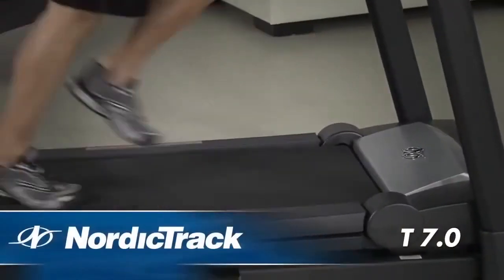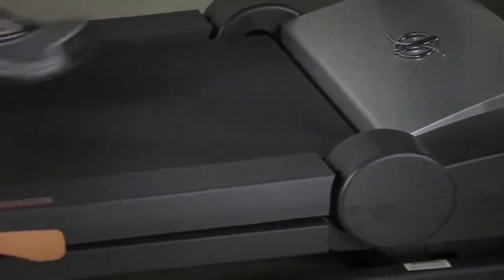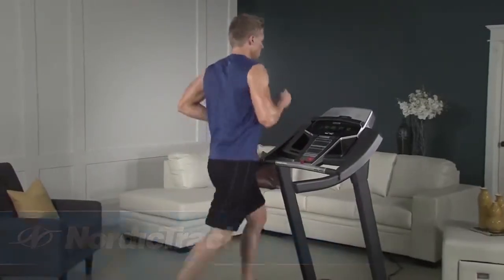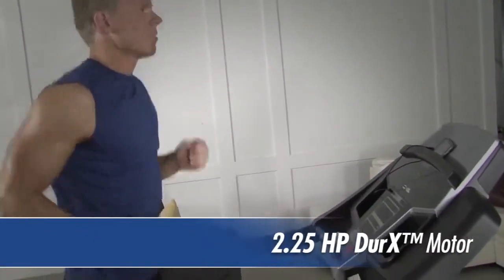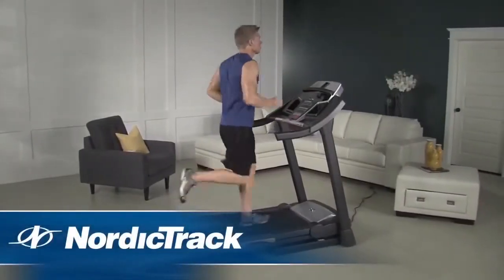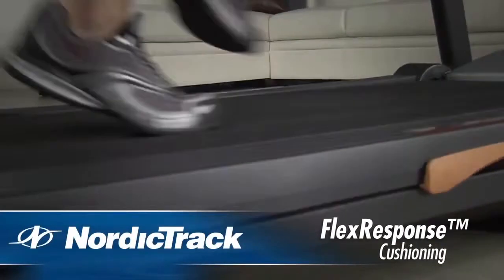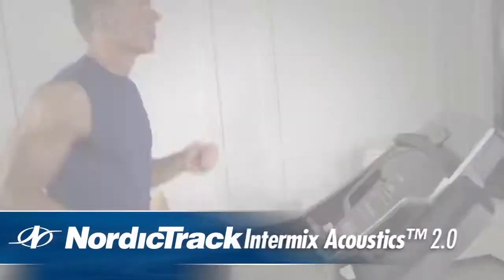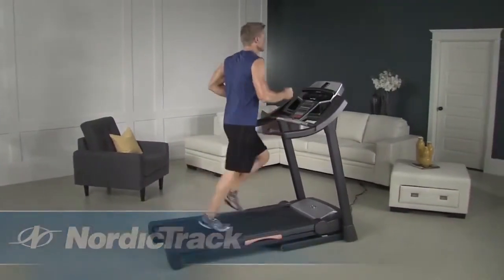Бігова доріжка NordicTrack T7.0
Купити бігову доріжку Jogway TJ532E в Україні чи Києві з доставкою можна на сайті
👉 zhelezzo.ua